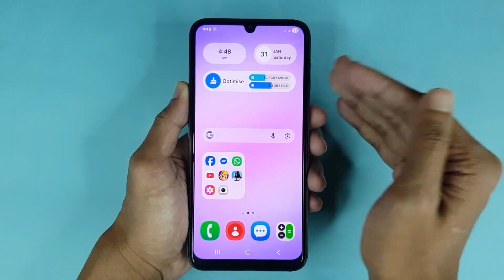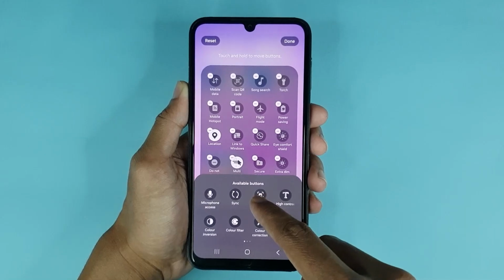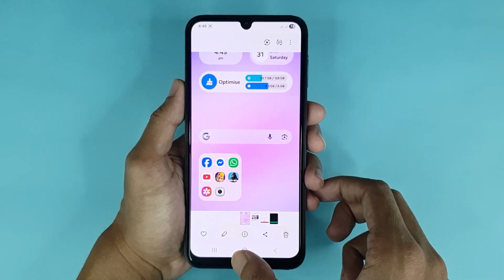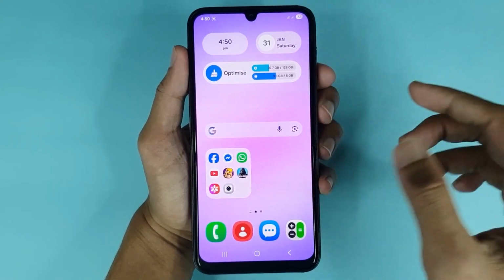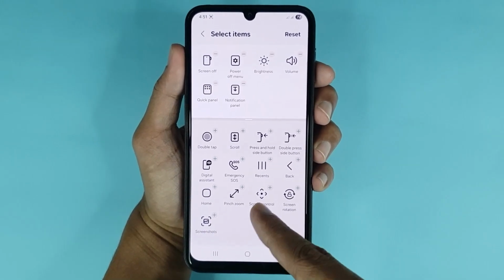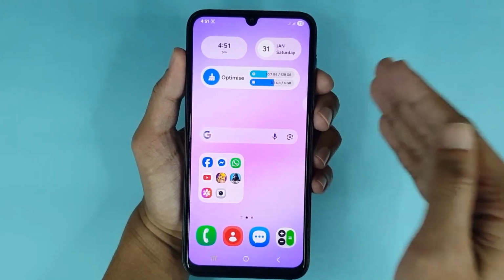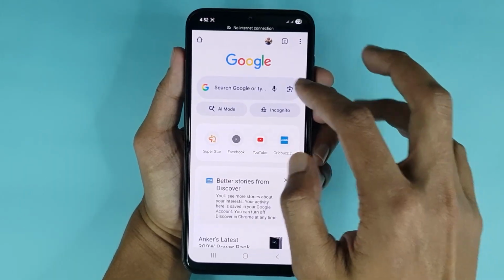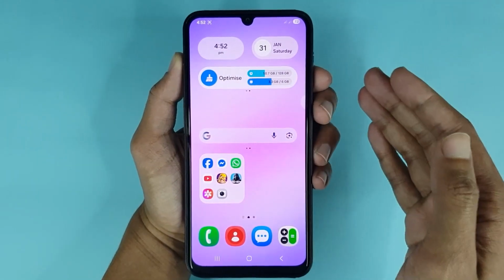How to Take Screenshot in Samsung A07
A quick guide on how to take screenshot in your Samsung Galaxy A07 phone.